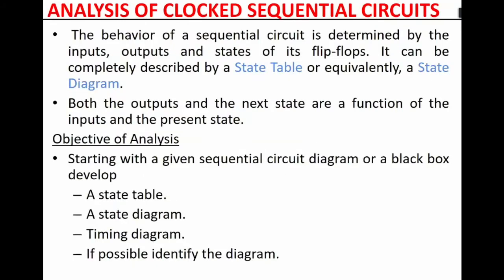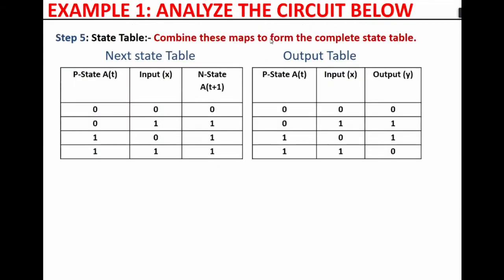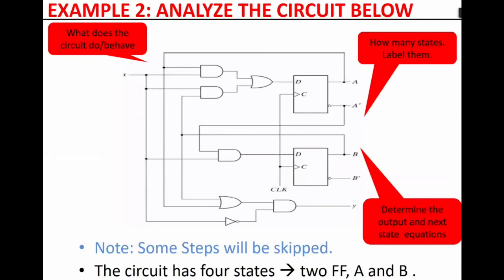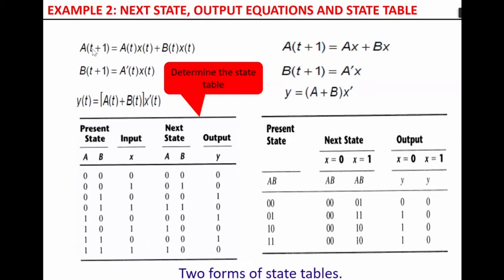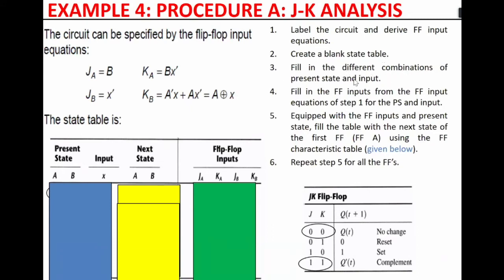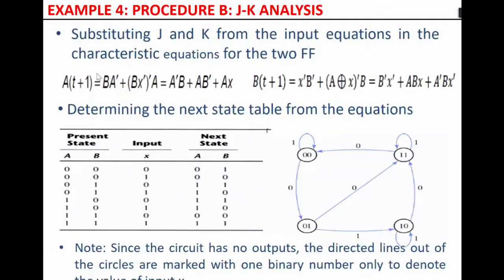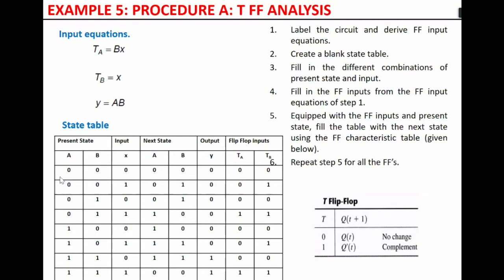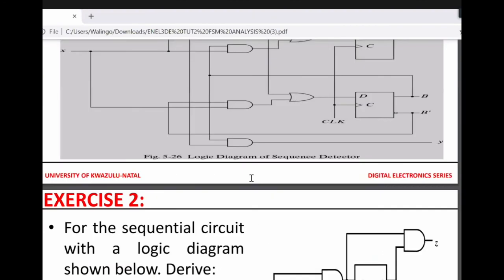DIG ELEC L3